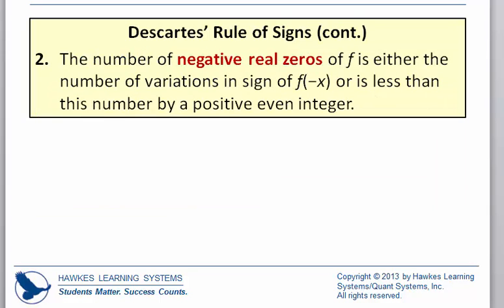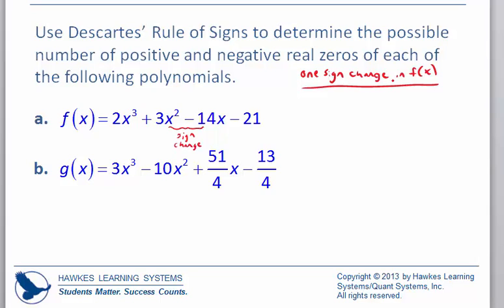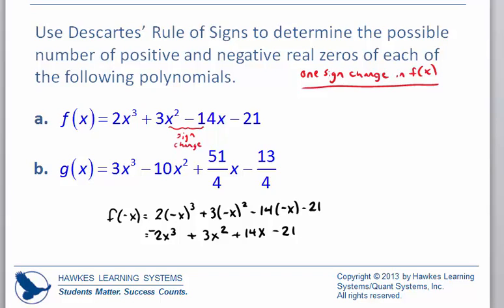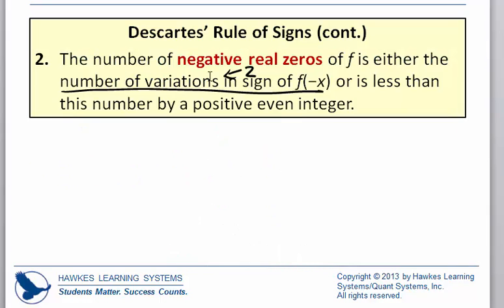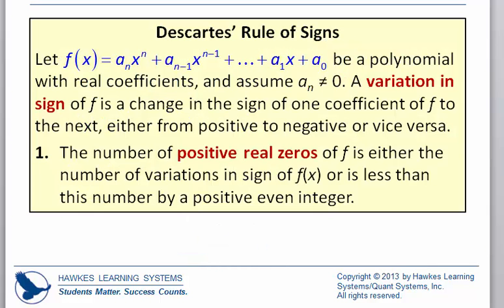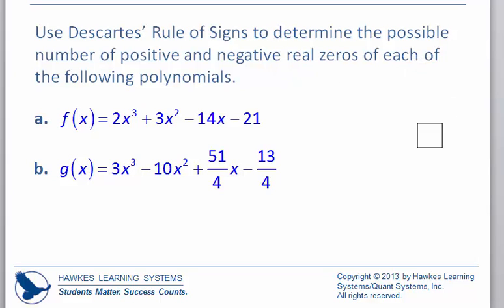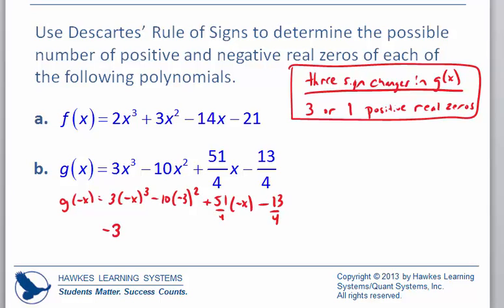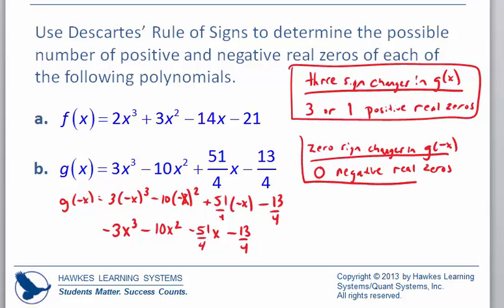Section 4.3, Descartes' Rule of Signs